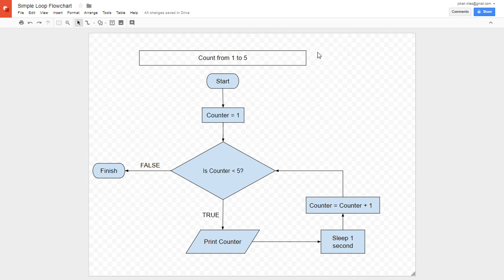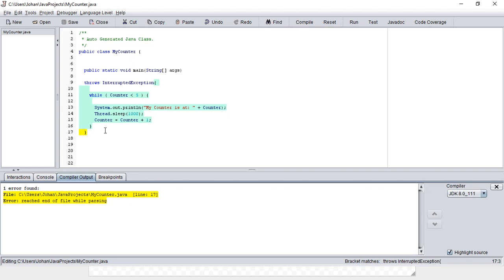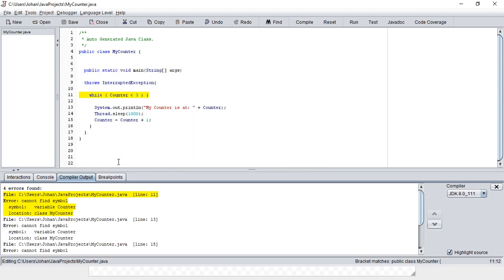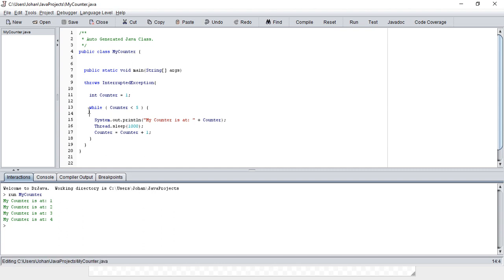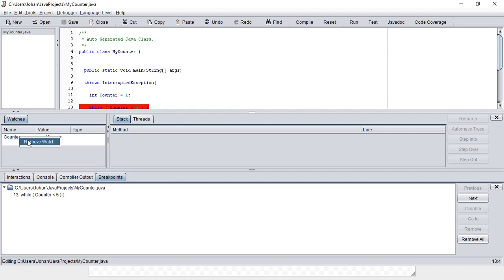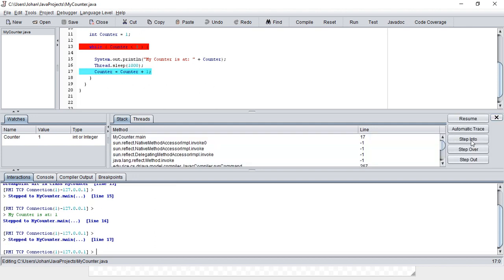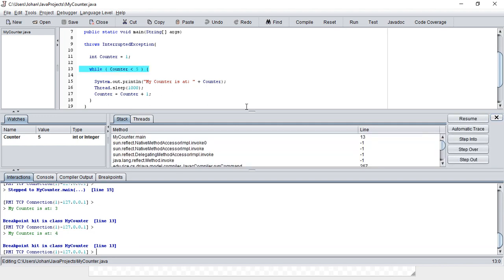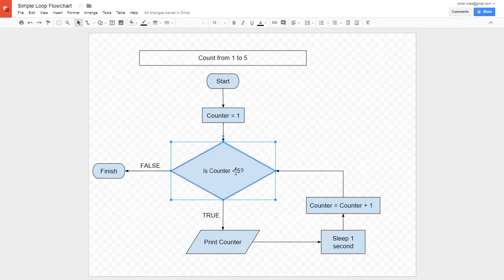Debugging A Simple Program In DrJava